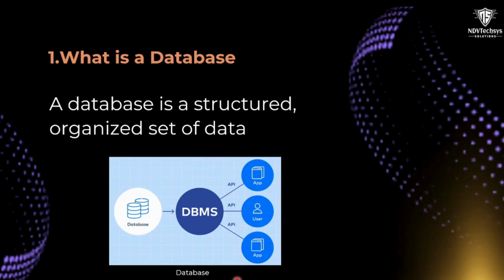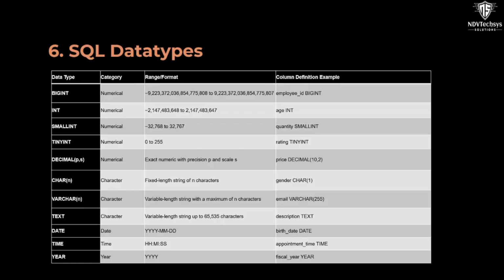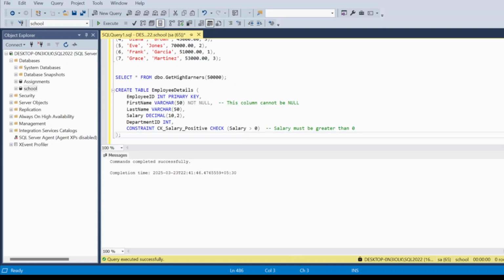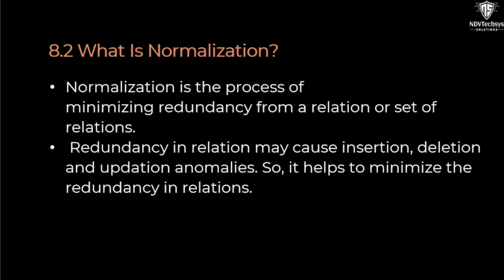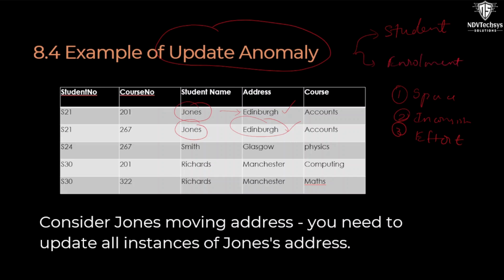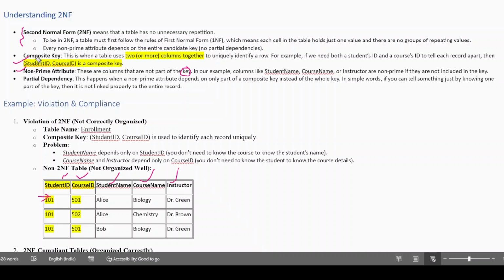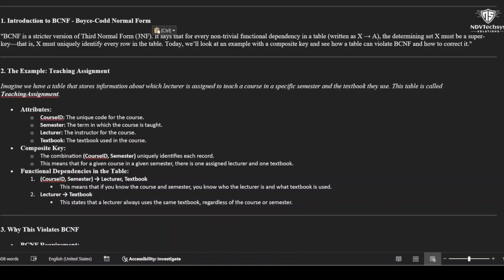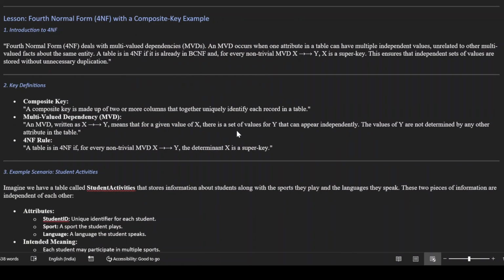NDVTechsys Solutions | NDV Hub | SQL Development Master Class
SQL (Structured Query Language) is the standard language for managing and querying relational databases. It enables users to store, retrieve, and manipulate data efficiently.

🛠️ Popular SQL Tools
✅ Database Management Systems (DBMS): MySQL, PostgreSQL, Oracle, SQL Server
✅ Cloud-Based Databases: AWS RDS, Google Cloud SQL, Azure SQL Database
✅ Visualization & BI Tools: Power BI, Tableau, Looker
✅ SQL IDEs: MySQL Workbench, DBeaver, SQL Developer

📊 SQL Job Trends in India (2025)
🔹 High Demand: SQL is a must-have skill for Data Analysts, Data Engineers, and Software Developers
🔹 Growing Industry: BFSI, E-commerce, and IT Services are top SQL job providers
🔹 Salary Trends:

Entry-Level: ₹4-6 LPA

Mid-Level: ₹7-12 LPA

Senior-Level: ₹15+ LPA
🔹 Most In-Demand Skills: SQL with Python, Data Warehousing, Cloud SQL

🔥 SQL Skills = High-Paying Jobs in Data & IT!

 Install "NDV Hub" App from google store
 Install "ClassPlus" App from Istore and enter "hifaze" organizational code   while login .

Happy Learning and Stay Tune for More content